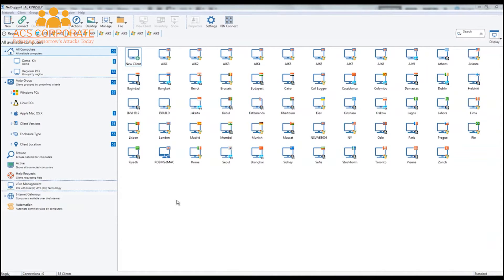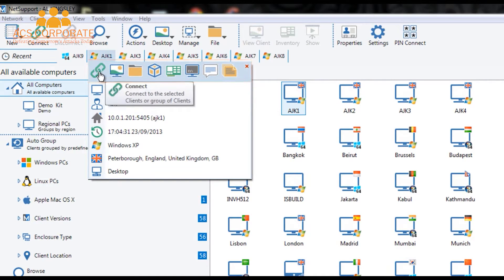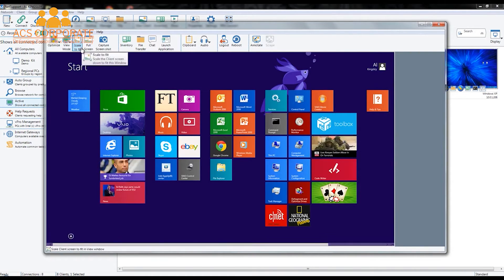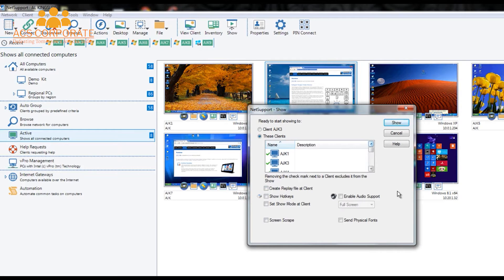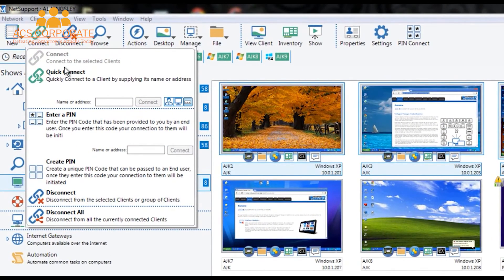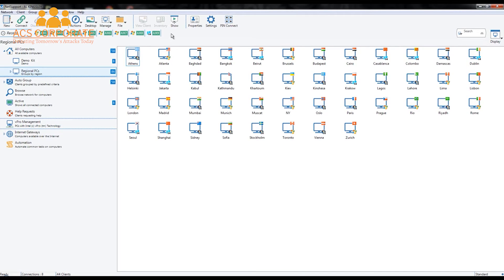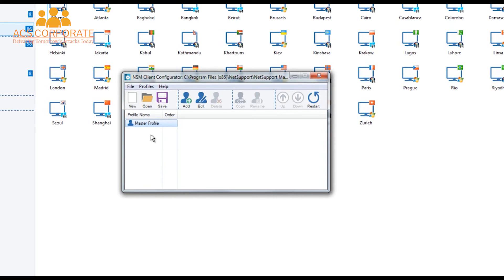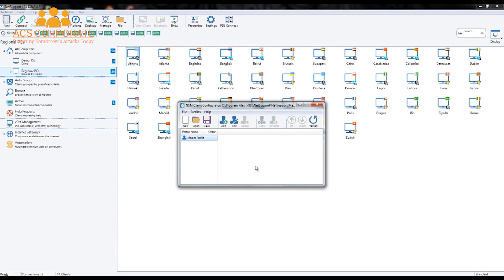NetSupport Manager 12 Remote Control Software Product Overview and Configuration options